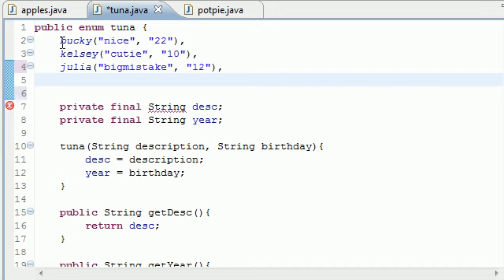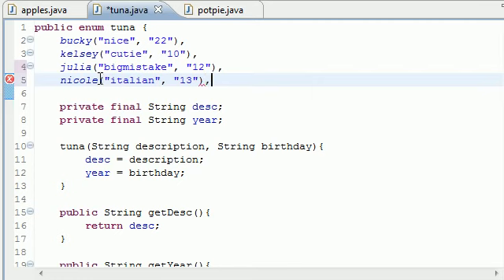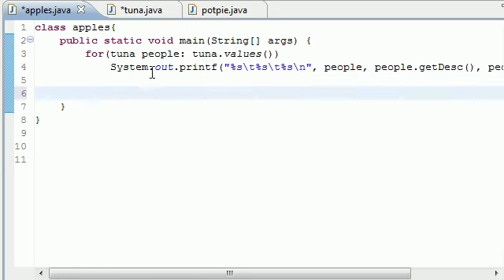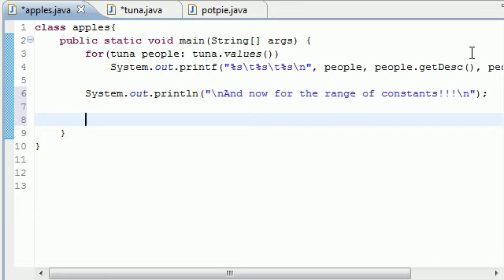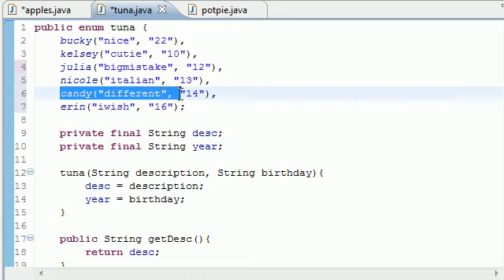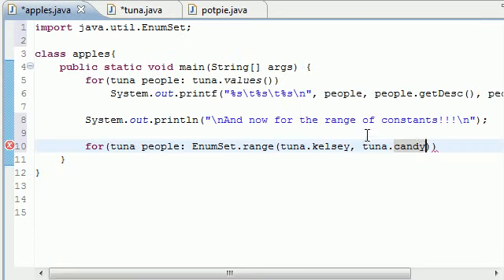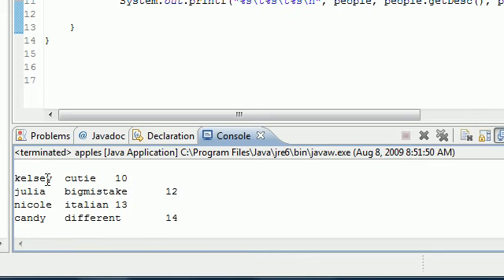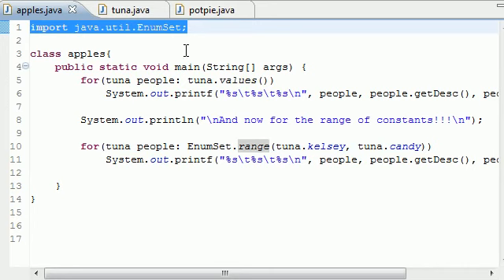Java Programming Tutorial 45 EnumSet range